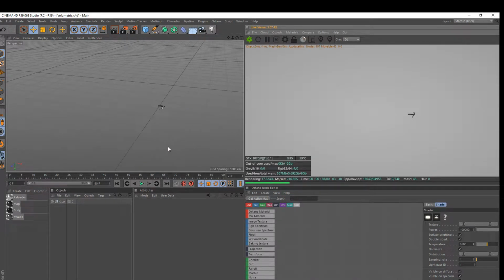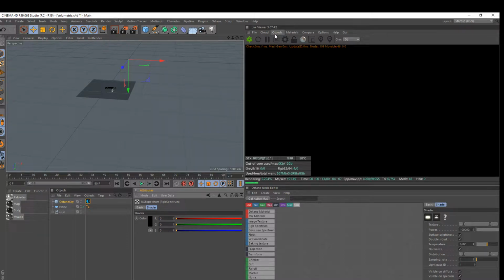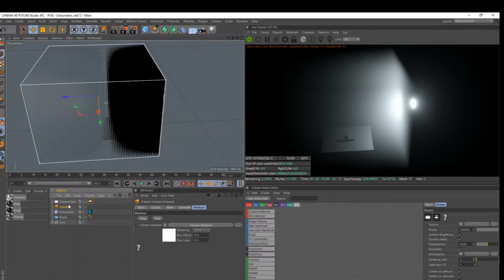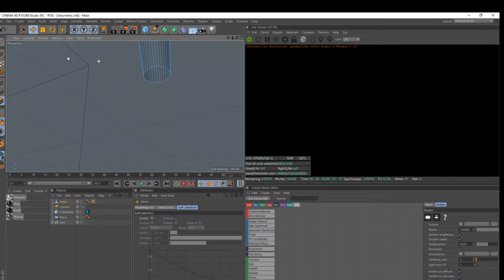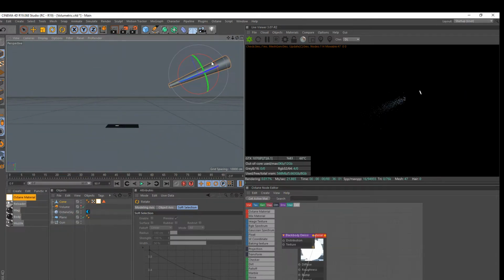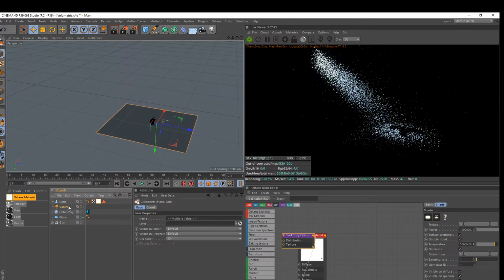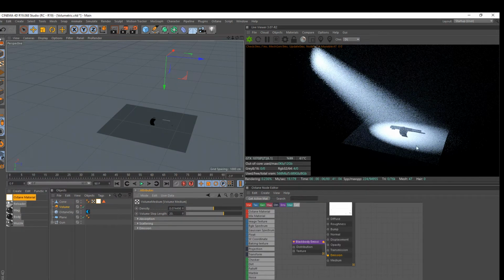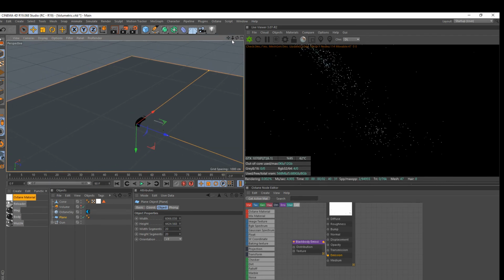[C4D] Octane Volumetric Spotlight Method [Tutorial]